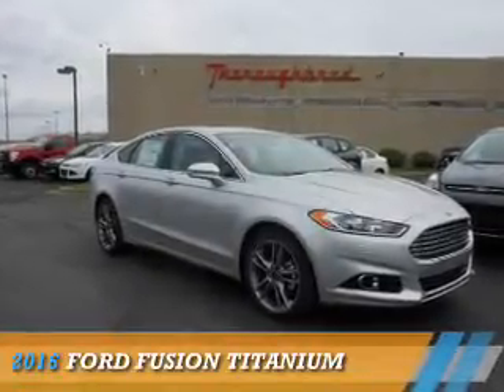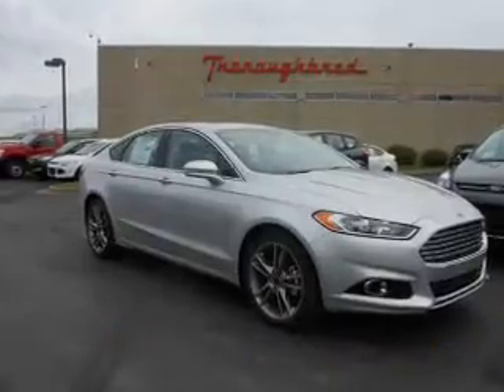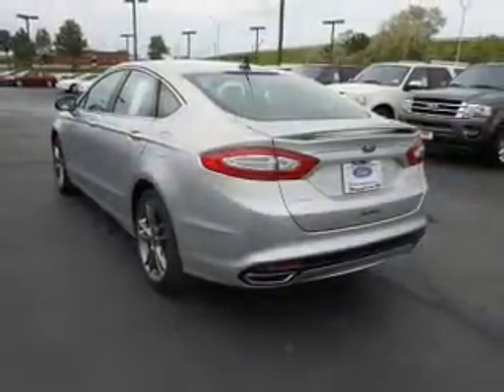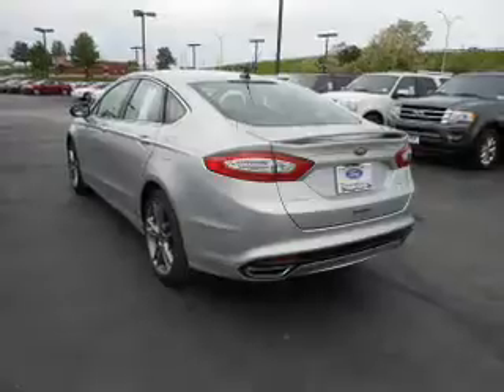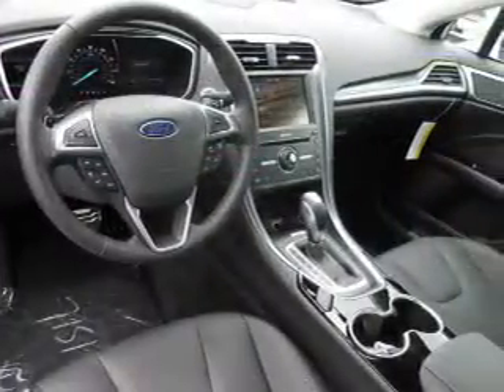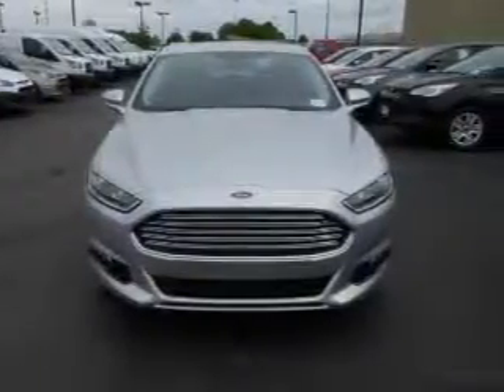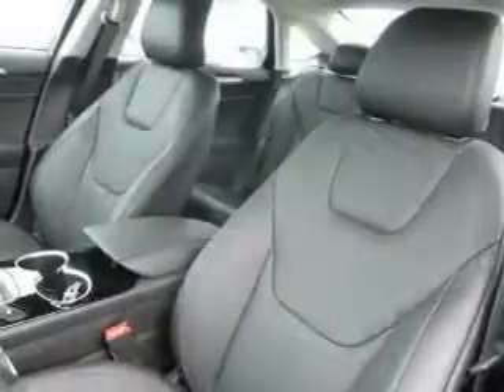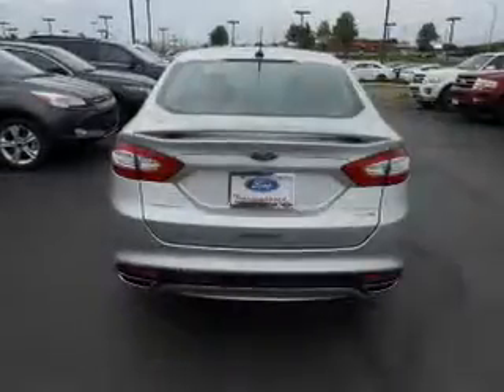2016 Ford Fusion 61024 - Kansas City MO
Year: 2016
Make: Ford
Model: Fusion
Trim: Titanium
Engine: 2.0 liter 4 Cylindercylinder AWD
Transmission: 6-Speed Automatic
Color:
Mileage: 4
Address:
8501 North Boardwalk Ave
Kansas City, MO 64154
VIN:3FA6P0D90GR114255